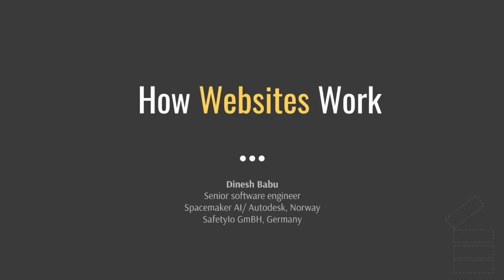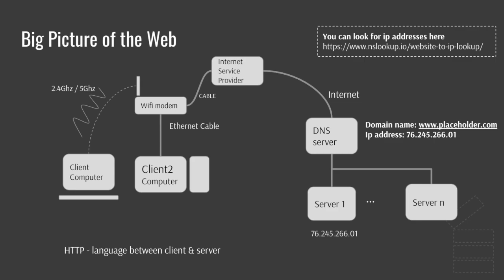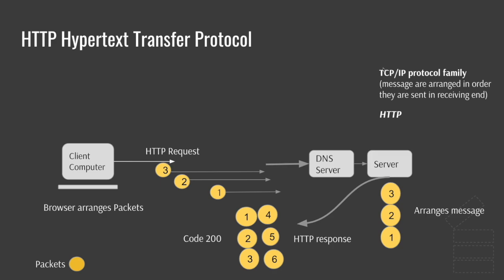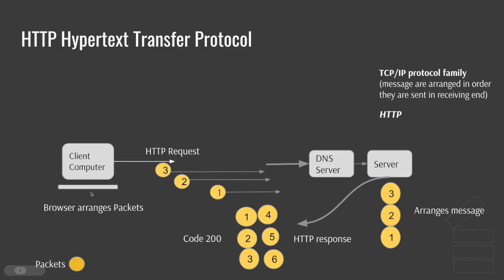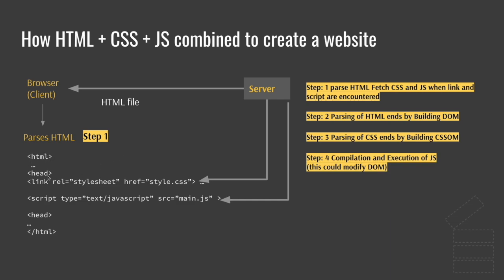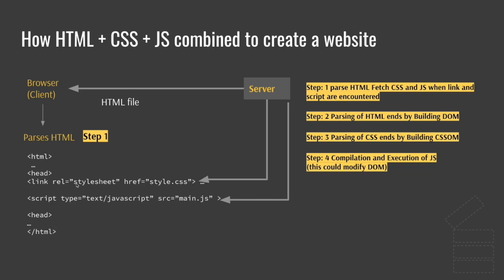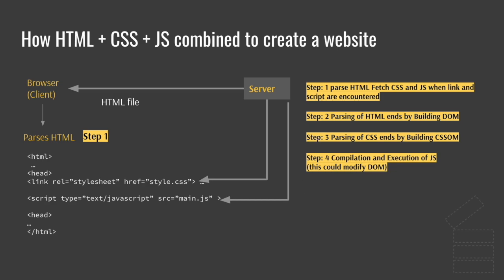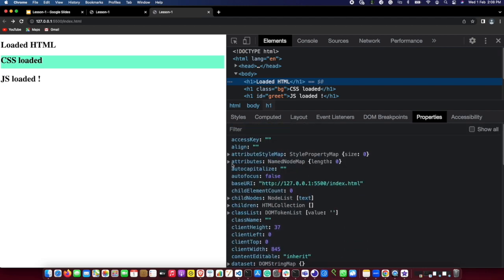How Web Works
This video gives a quick tutorial on how the Web works, It walks you through the concepts of HTTP and Client-Server architecture in the world wide web.